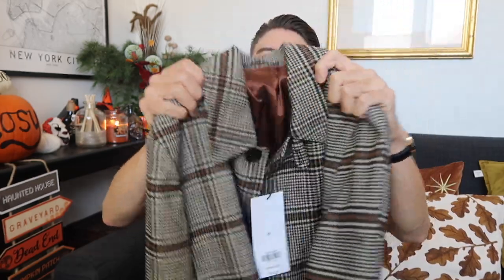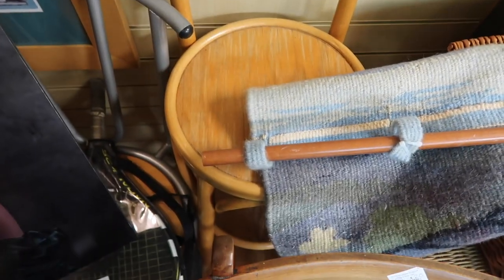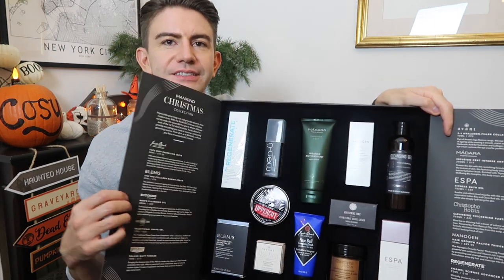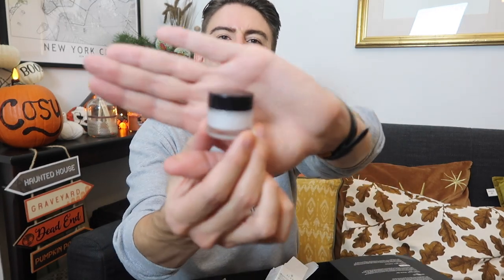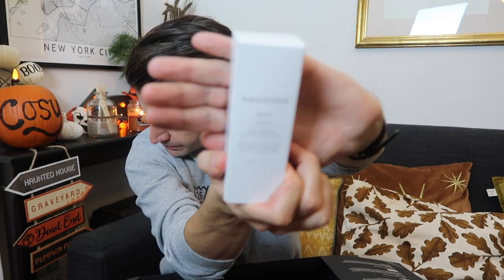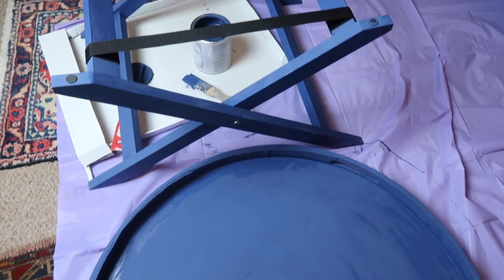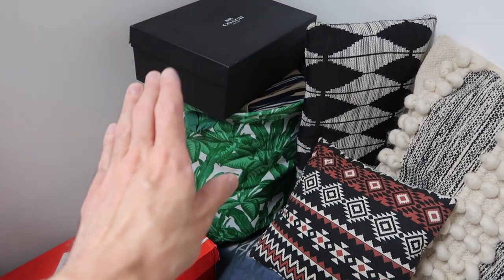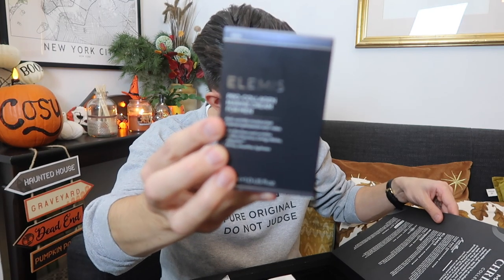DUMPSTER DIVING UPCYCLE, THRIFTING, TRAVELS! VLOGTOBER 3 MR CARRINGTON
Hi everyone! I'm back with Vlogtober 3, which includes home, upcycling free furniture, thrift charity shopping, a plant shop, unboxing the Mankind Christmas collection, come to the airport with me and arriving in Germany!

*H&M OAK LEAF CUSHION
*BURTON BROWN CHECK COAT
*MADE . COM COFFEE TABLE
*MANKIND CHRISTMAS GROOMING COLLECTION
* RUSTOLEUM INK BLUE FURNITURE CHALK PAINT

DUMPSTER DIVING UPCYCLE, THRIFTING, TRAVELS! VLOGTOBER 3 MR CARRINGTON filmed London UK & Germany October 2019